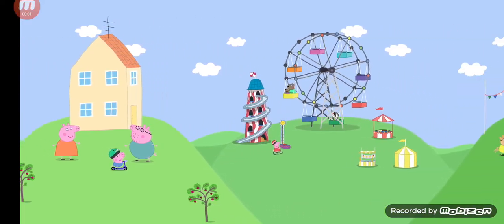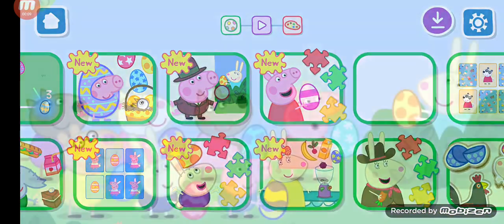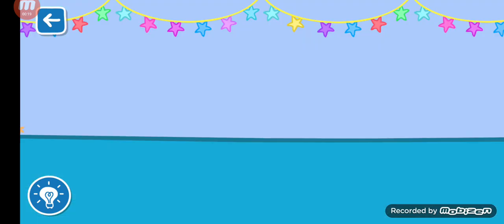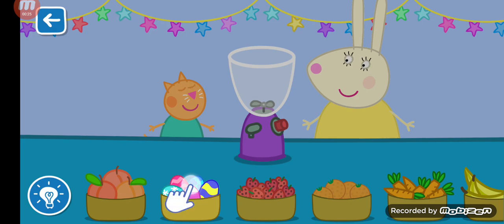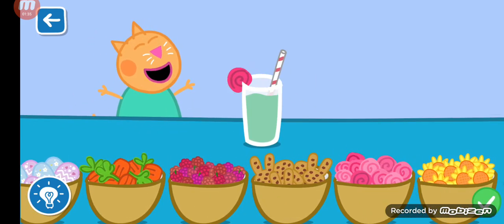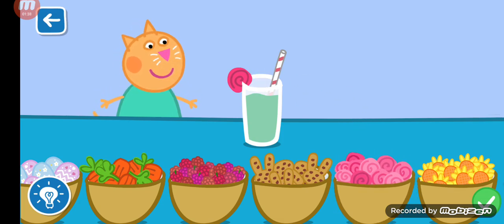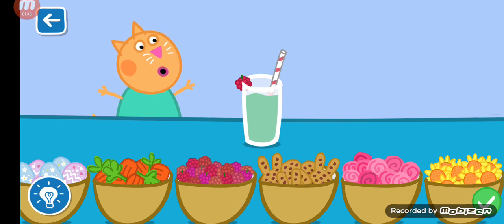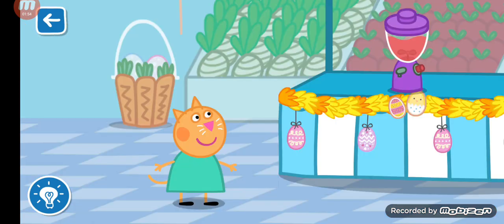March 19, 2023